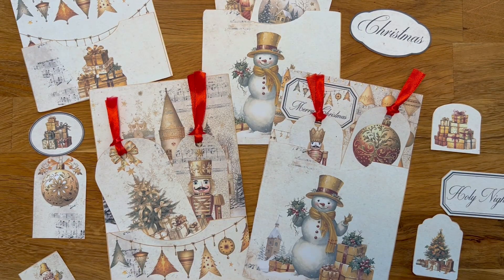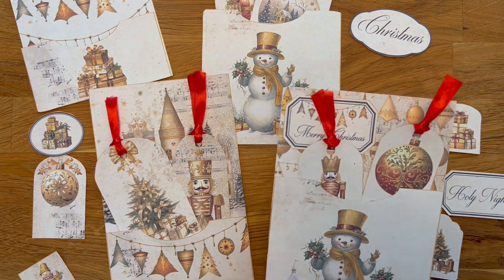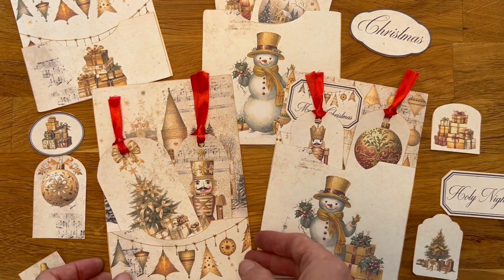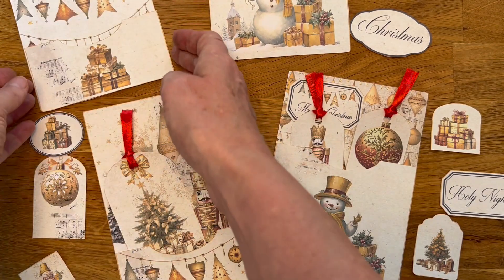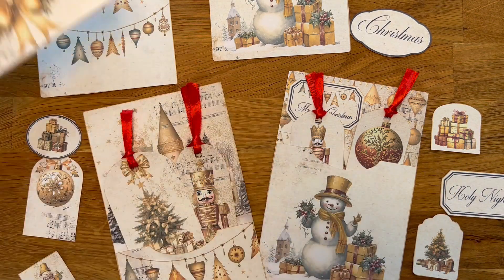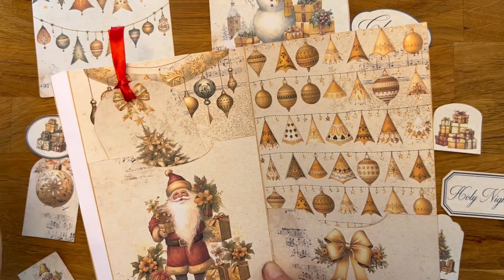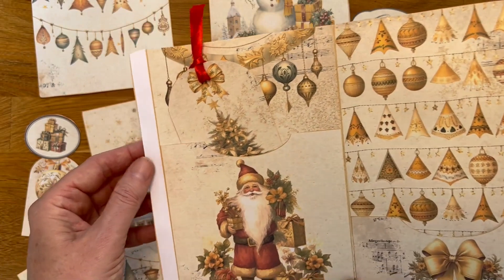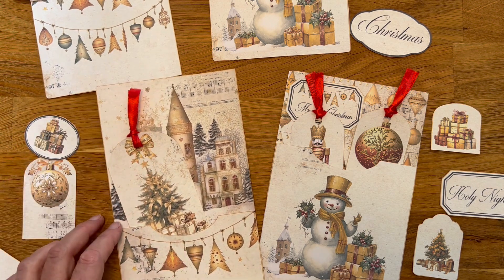little lady paperie-golden christmas pockets youtube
Christmas junk journal digital pockets christmas pages pockets printable christmas ephemera classic christmas scrap golden christmas